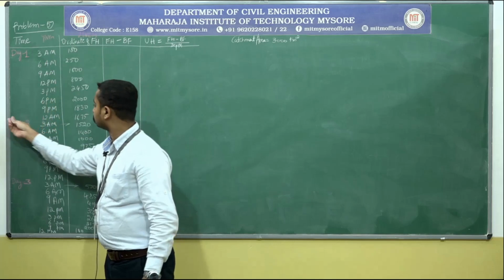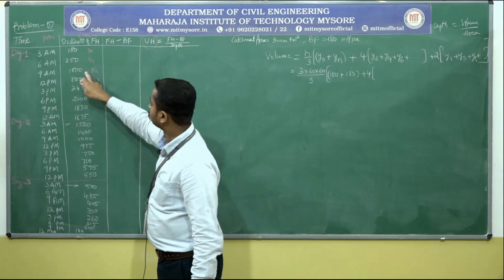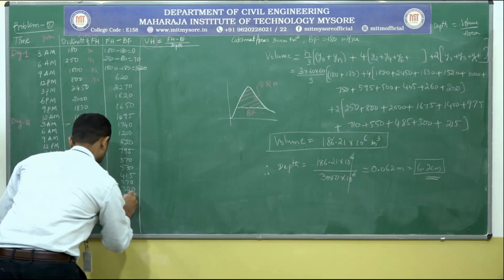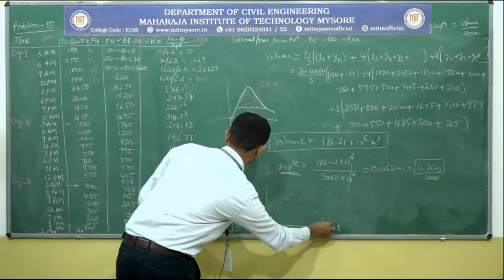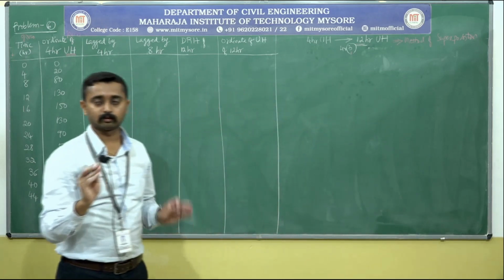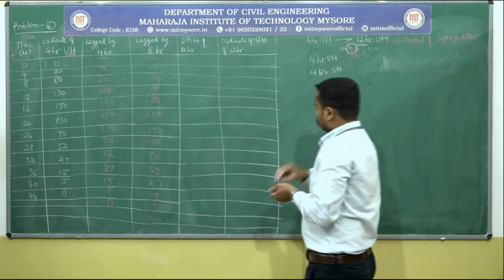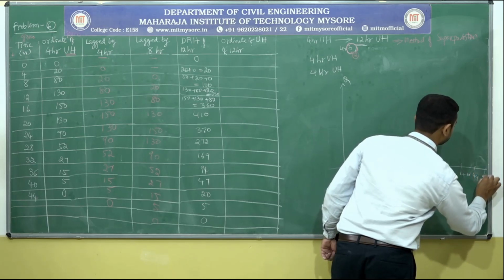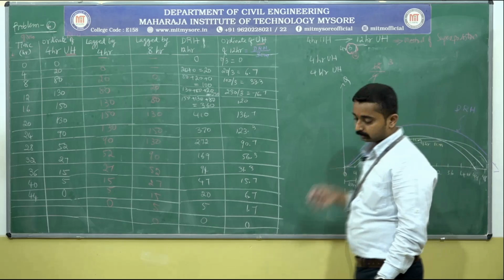Problems on Unit Hydrograph-2 / 17CV73 /7 Sem / M-3 / S-8